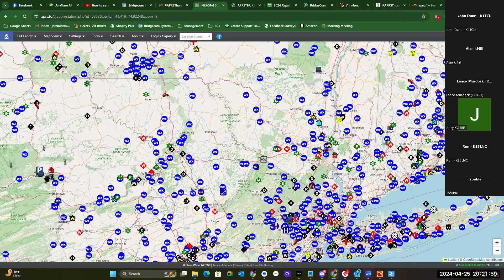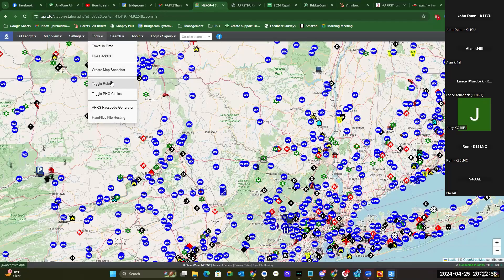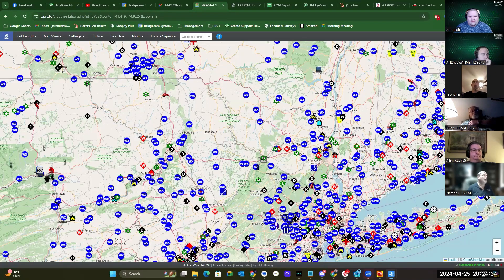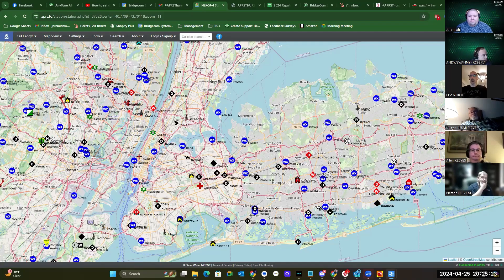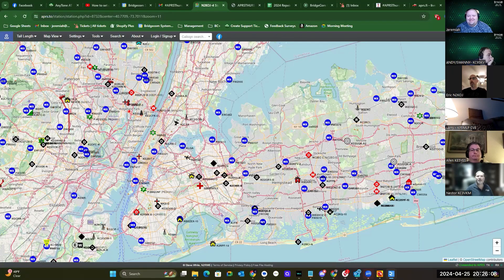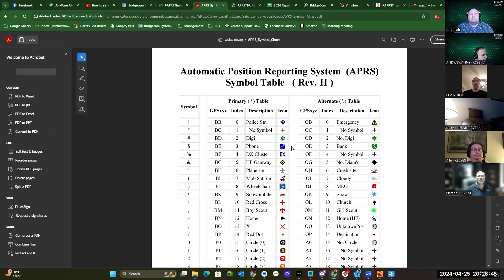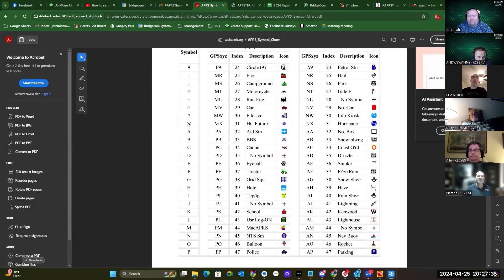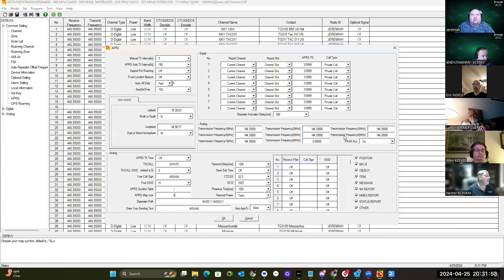APRS Explained: Comparing APRS.to vs APRS.fi and Best Radio Setup Tips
Curious about the differences between APRS.to and APRS.fi? In this video, we break down the key features of both platforms and guide you through configuring your radios for APRS communication. Learn how to set transmit intervals, use APRS nodes, manage analog vs. digital modes, and optimize GPS settings. Whether you're tracking stations or using APRS on the go, this video offers practical tips for radio enthusiasts at any level.

Chapters:
00:00 - Introduction: APRS.to vs APRS.fi Overview
00:37 - Key Differences Between APRS Platforms
01:58 - Real-Time Beacon Tracking on APRS.to
02:40 - Using APRS for Emergency Stations and OTR Drivers
03:21 - Running APRS Software on Any Device
04:04 - APRS Symbols and Dashboard Overview
05:18 - Background on APRS Creation and Evolution
06:07 - Radio Updates for Enhanced APRS Decoding
07:04 - Configuring APRS Settings on Anytone 578 & 878
08:04 - Setting Transmit Intervals and Frequencies
09:50 - Troubleshooting APRS Delays and Power Adjustments
12:07 - Fine-Tuning APRS Report Frequencies and Zones
13:43 - Optimizing Radio Zones for APRS Transmission
14:32 - Final Test and Real-Time Transmission